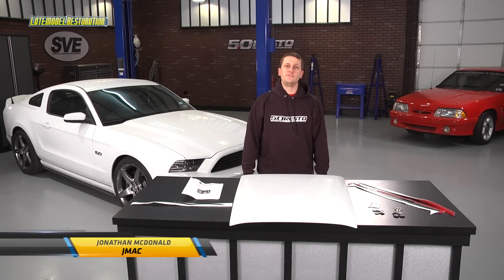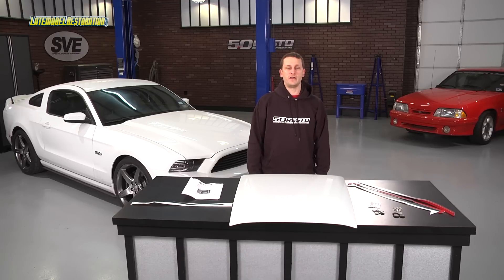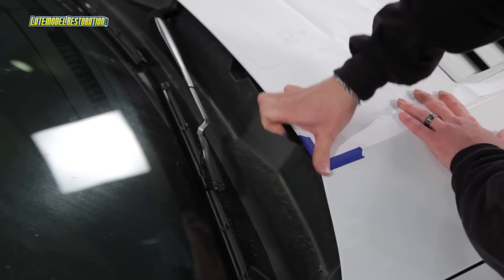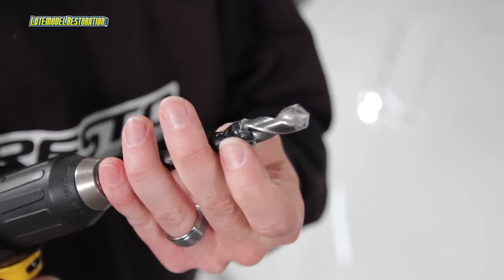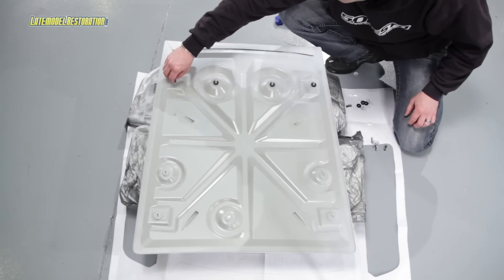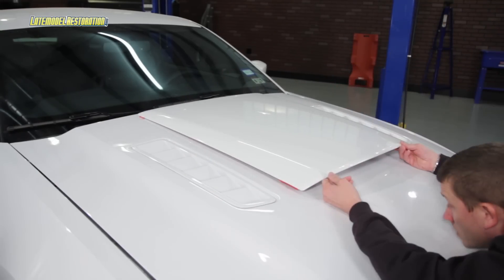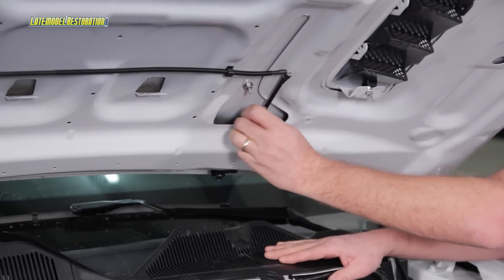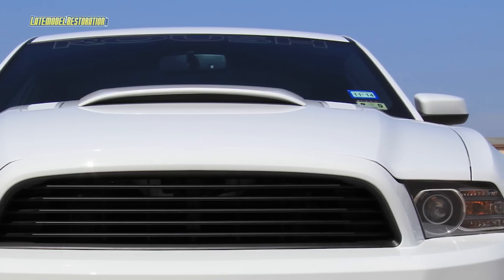Roush Mustang Hood Scoop Installation (S197 2013-14)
Follow along in the video as we show you can drastically transform the hood of your S197 Mustang with this Roush hood scoop. We will show you how easy it is to use the supplied templates to easily mark and drill the required holes for installation.

*13-14 Mustang Roush Hood Scoop Is Discontinued*

2013-14 MUSTANG ROUSH HOOD SCOOP - S197
Part #: RSH-421395
Fits: Ford Mustang V6, GT & Boss 302
Years: 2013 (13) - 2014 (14)